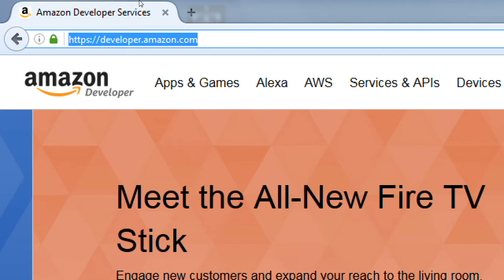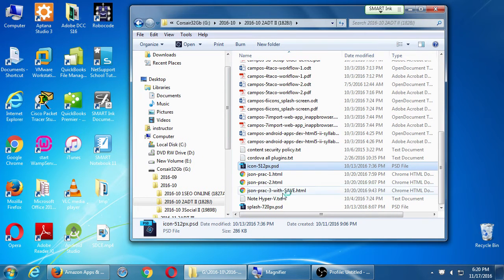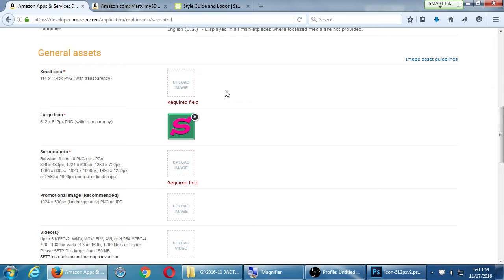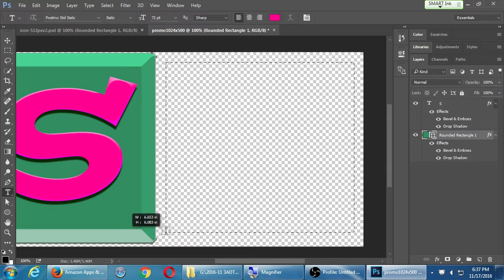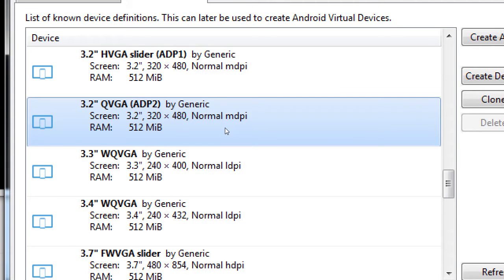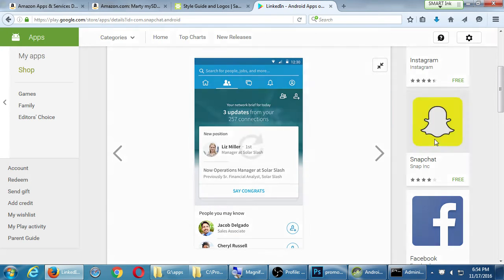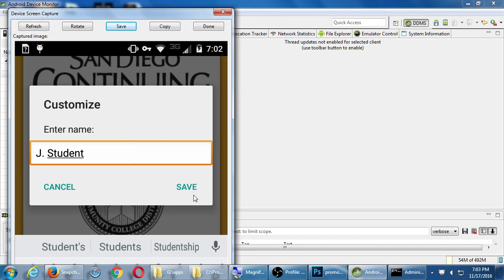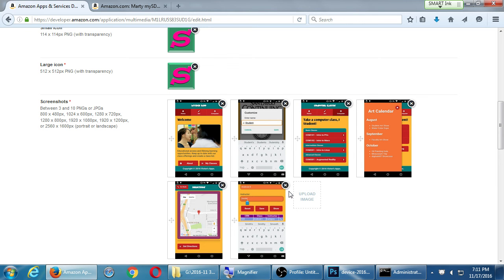SDCE Nov16 Android III 2016 11 17 A